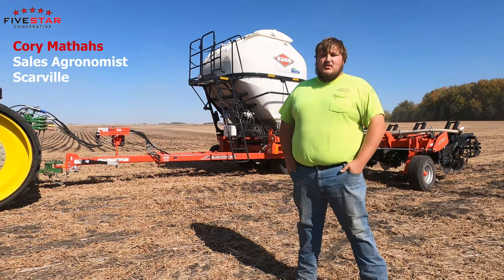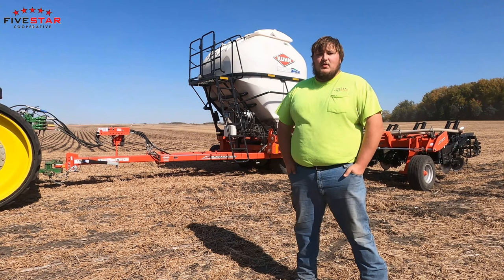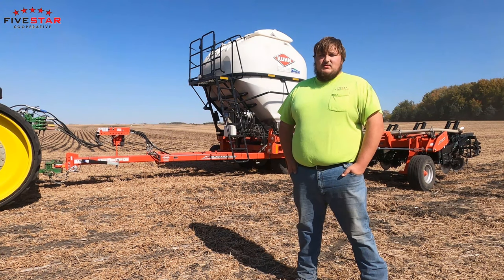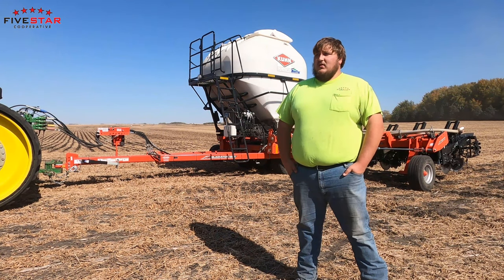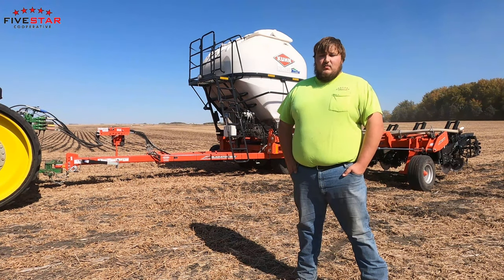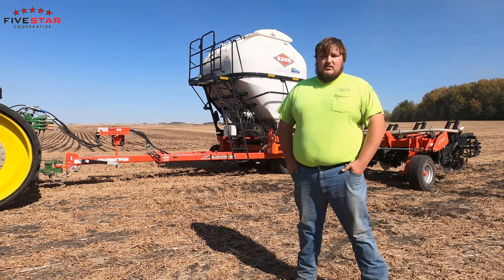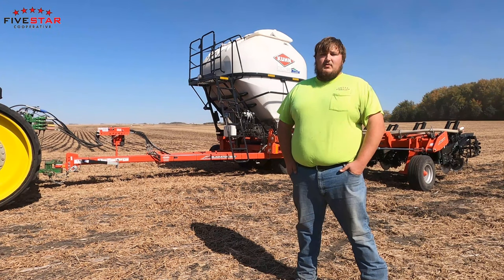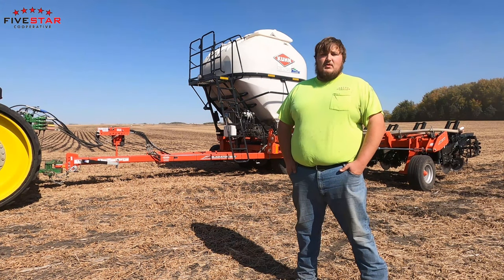Strip Tillage - Harvest 2020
Cory Mathahs our Five Star Sales Agronomist out of Scarville goes over Strip Tillage and the benefits it can have compared to other tillage practices.